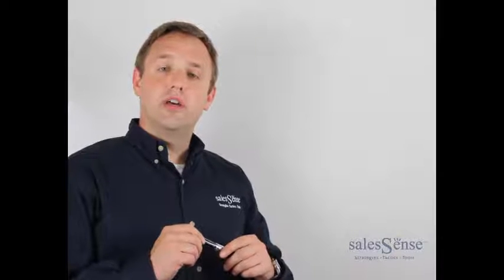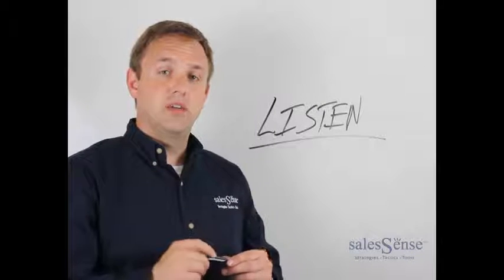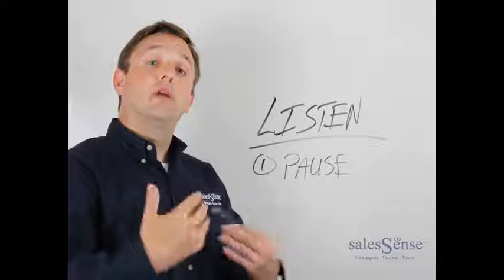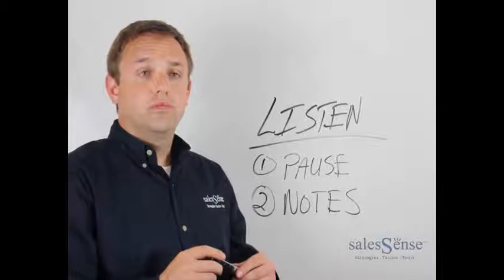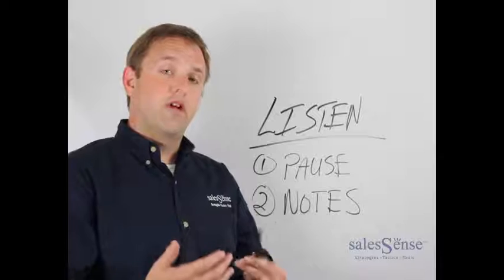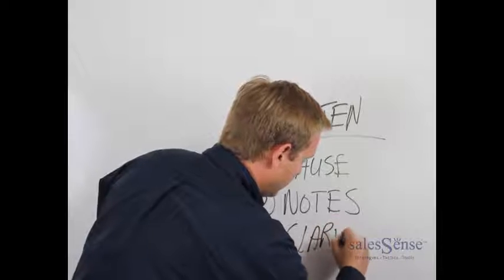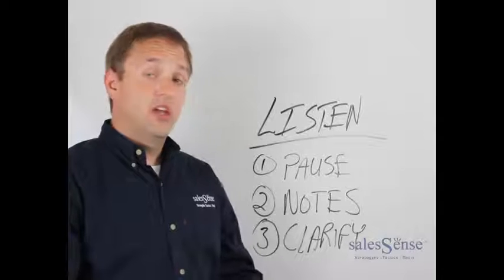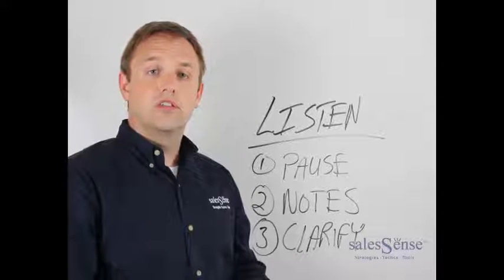The Sales Silver Bullet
Mike Krause knows the challenges sales leaders and business professionals face every day, having sold well over $100 million in products and services in his twenty years of professional sales, consistently achieving high levels of success in sales, management and training. He is a seasoned veteran of driving and achieving quantifiable results across a wide array of business models and organization sizes.

Since running his first lemonade stand at the age of seven, Mike's proven approach to sales is to roll up his sleeves, jump into the trenches with his client's salespeople and do whatever it takes to teach them his customized tools, tactics and strategies to generate income and strengthen positive branding.

From building a landscape company from inception to 130 accounts in two years to being recognized as a top producer in each of the Fortune 500 companies for which he worked, Mike always exceeds his goals. Mike funded his undergraduate education at St. Bonaventure University with his landscaping company and later obtained a Master's degree in Strategic Leadership with a concentration in entrepreneurship from Roberts Wesleyan College.

After spending over twelve years in Corporate America, Mike discovered his true passion in helping business leaders and sales professionals achieve their sales objectives more rapidly through his highly effective selling processes. His previous book, Sell or Sink: Strategies, Tactics and Tools Every Business Leader Must Know to Stay Afloat! is available online through Amazon and Barnes & Noble.

My latest book, SMART Prospecting: That Works Every Time! (McGraw Hill, March 2013)blends old school proven sales strategies with new age tactics and technology that make all sales people more productive and more effective. My clients have measured 40 to 65 percent growth in prospecting calls and increases of 22 percent in closed sales. In fact, Brian Tracy, universally acknowledged self-help author, motivational speaker, entrepreneur, business coach and keynote speaker − and 18 other top selling experts − endorse SMART Prospecting, "This is a terrific, intelligent book that shows you how to get in front of more and better prospects−faster than ever before."

Today, Mike Krause is the president and founder of Sales Sense Solutions, Inc. where he delivers measurable results with his clients using Fortune 500 strategies, tactics, and tools. The company's mission is to customize Fortune 500 sales experience and success systems for small and mid-sized companies. In addition to his thriving consulting work, Krause is an in-demand speaker and has received numerous awards for his acclaimed training programs. In his spare time, Mike enjoys piloting his sailboat on the Great Lakes, having successfully earned his marine captain's license three years ago.

To your sales success!

Michael D. Krause
Author | Consultant | Strategist
Best Selling Author:
SMART Prospecting That Works Every Time!